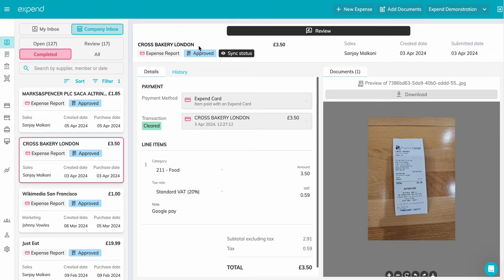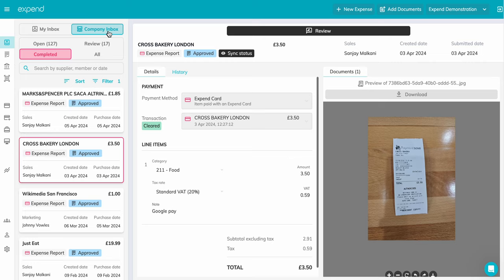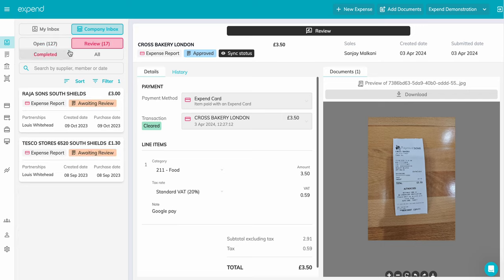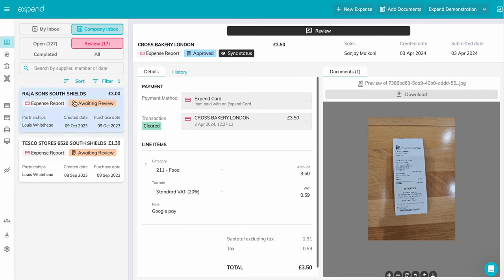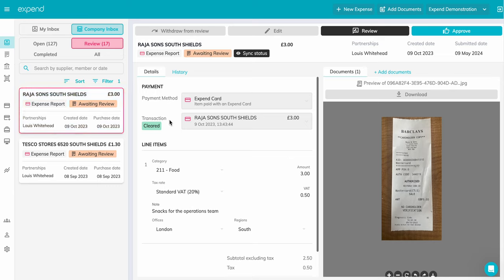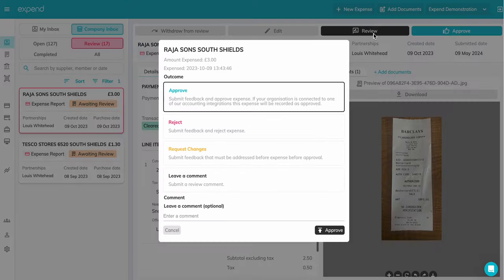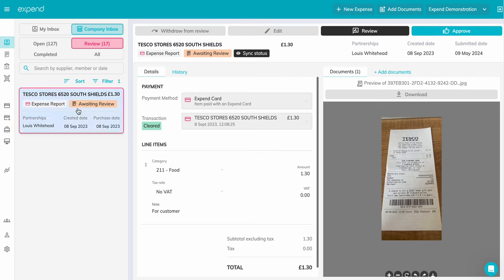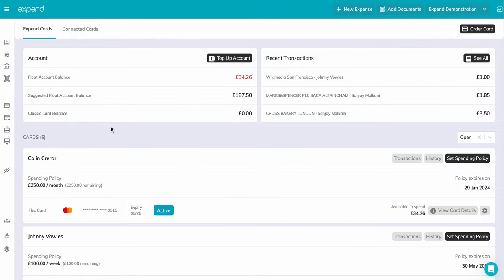How to use the Inbox (Admins)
This video shows you, an Admin, how to use Expend's Inbox. The Inbox is your central hub that collates all of your outstanding expense tasks in one place, such as reviewing expenses submitted by employees, or submitting your own expenses.